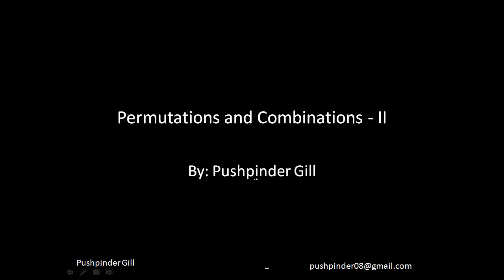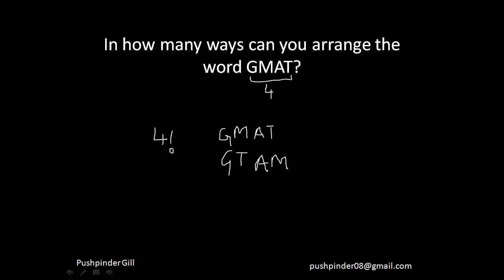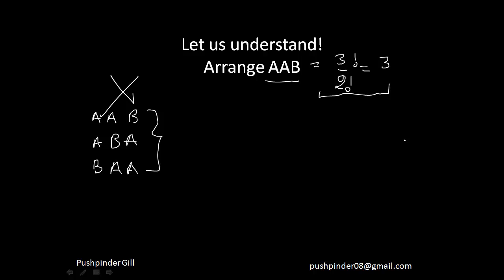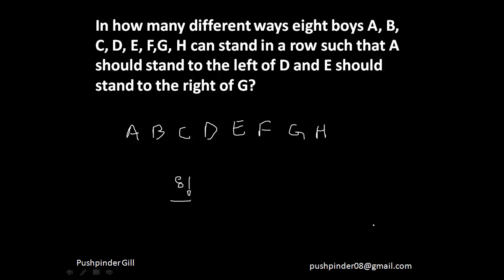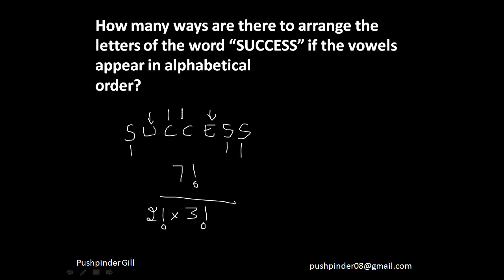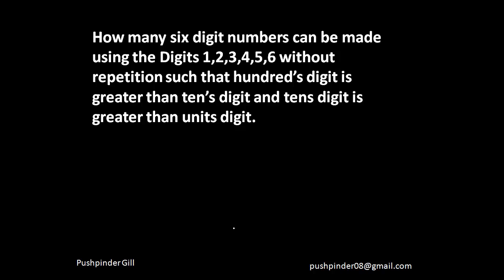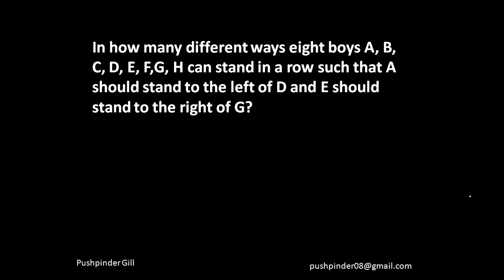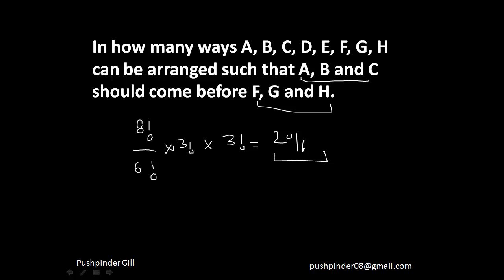Permutations and Combinations II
This is the second video on Permutations and Combinations concept. So enjoy the video and share.